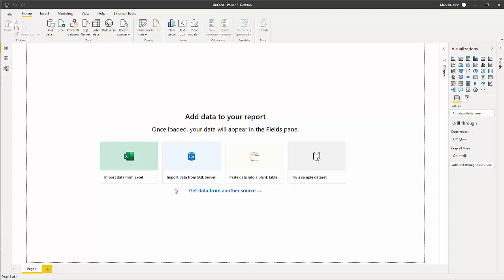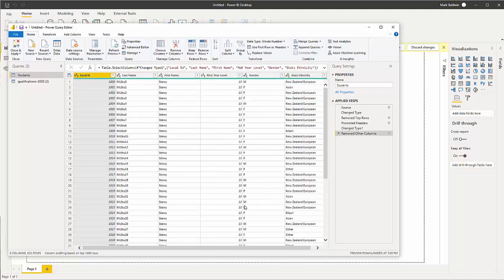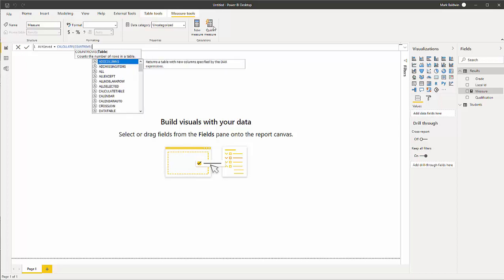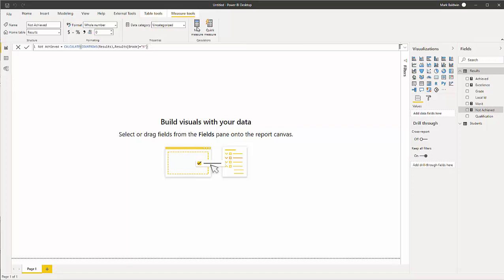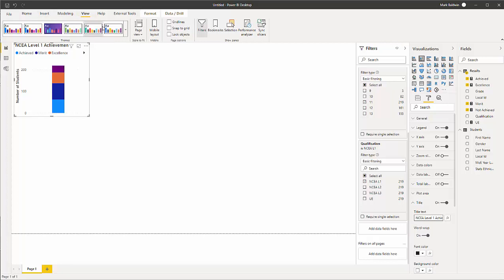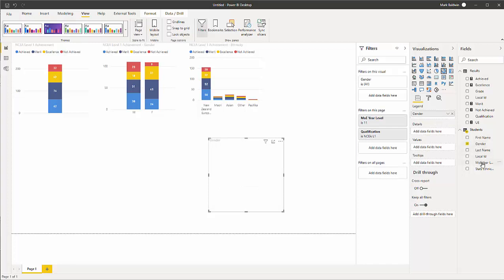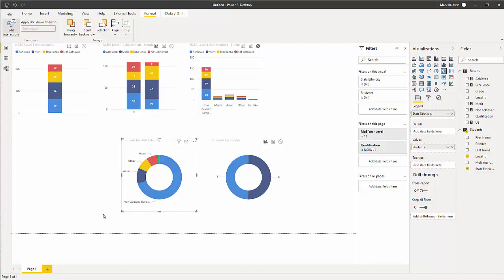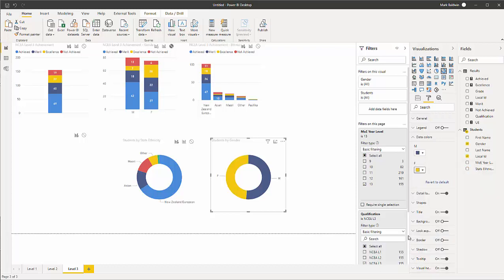Making a Power BI report from School data